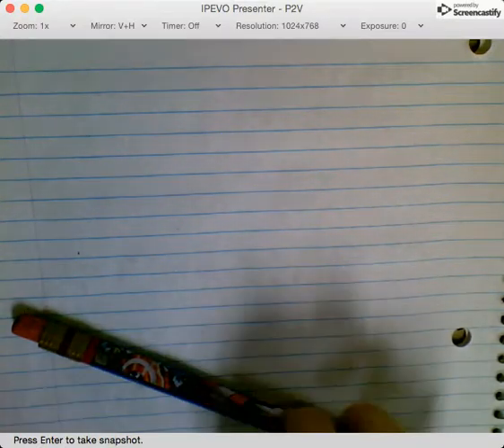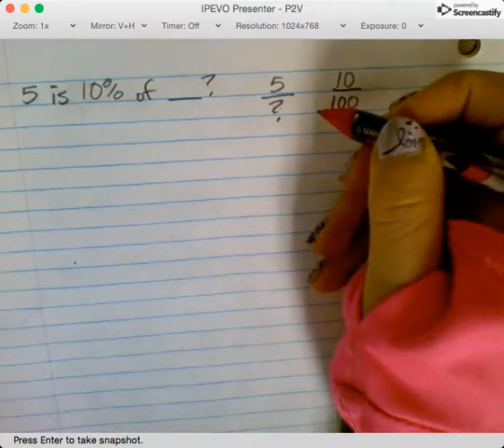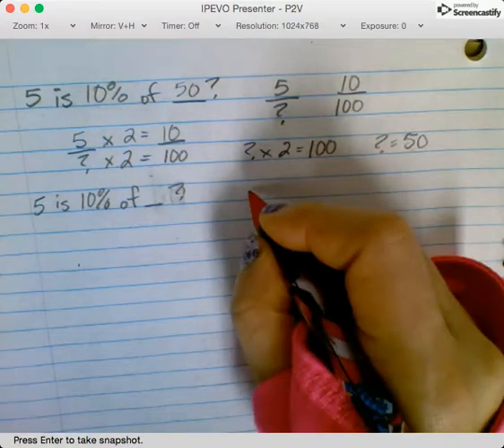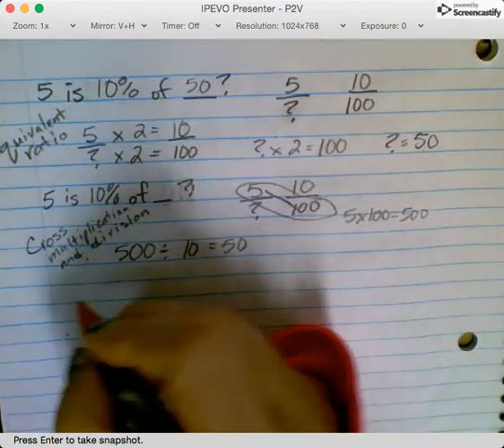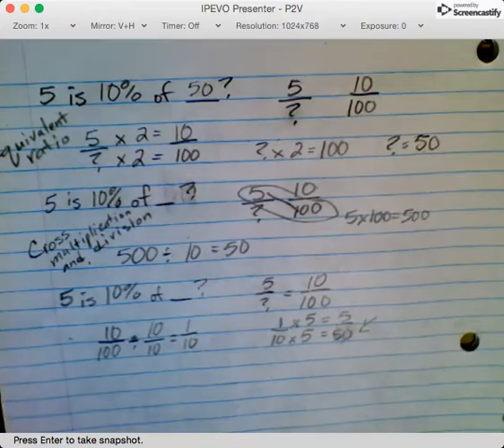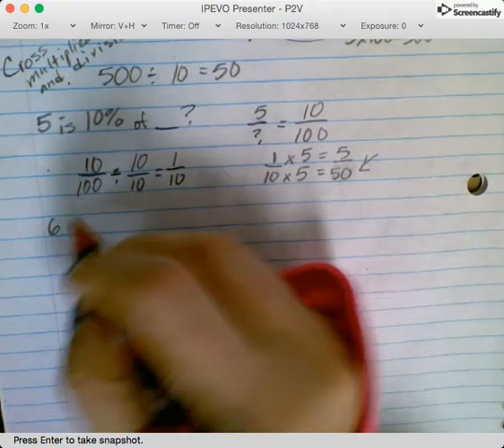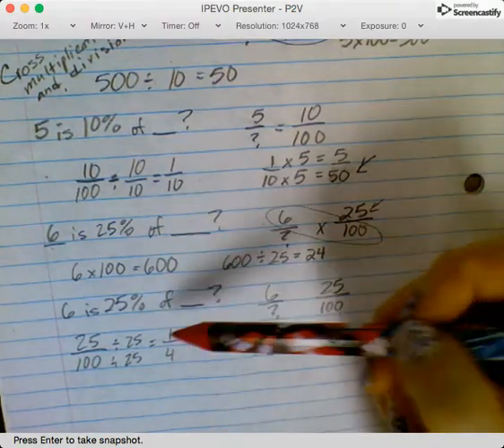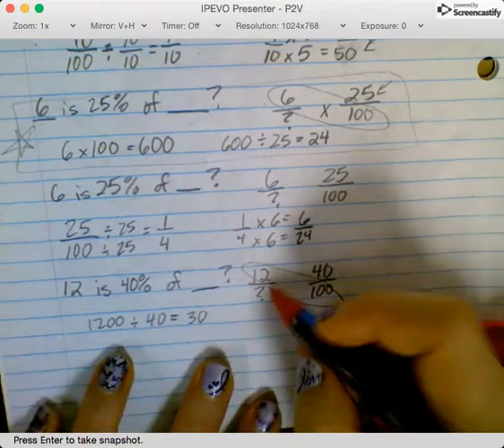Finding A Whole Number Using the Percent of that Number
This video describes how to find the whole number when given the value that is a percent of the number.  For instance, if a problem stated 5 is 20% of ____, you would use this method to find the answer.